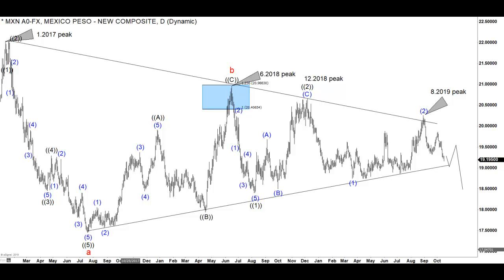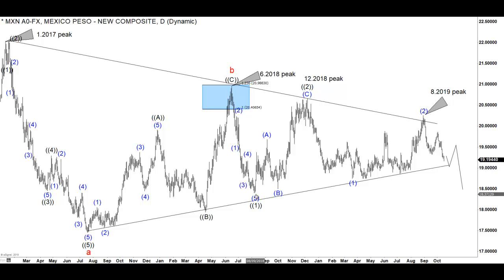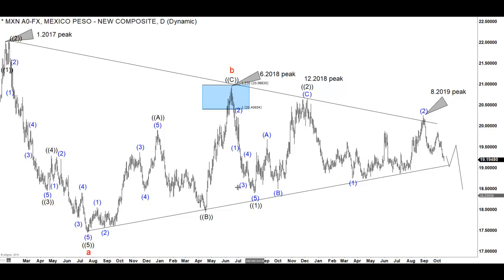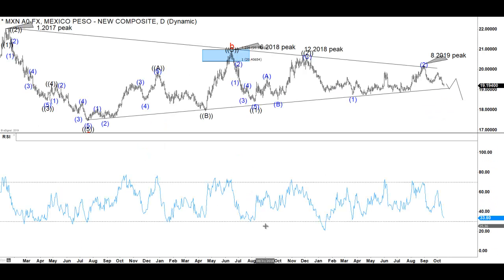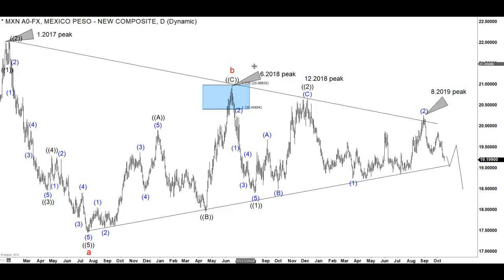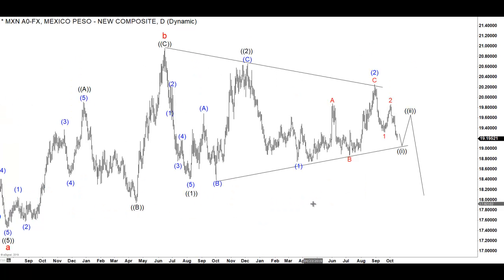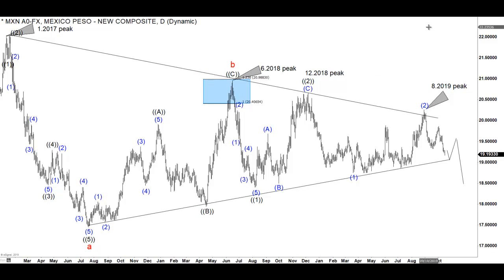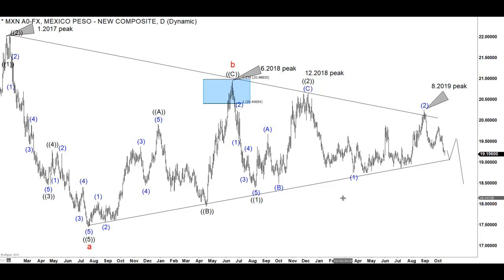USDMXN: Multi Year Consolidation Should Break Lower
USDMXN has been within a multi-year consolidation. Since 2017 peak the pair did a clear impulse lower which is based on the Elliott Wave Theory.